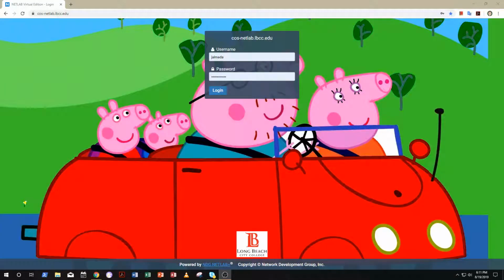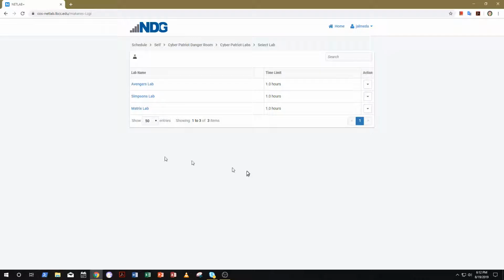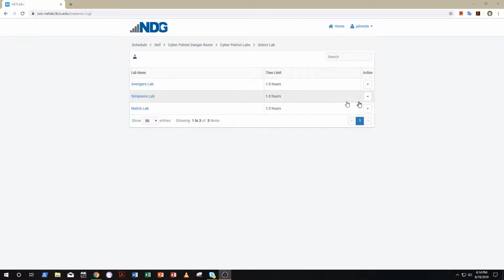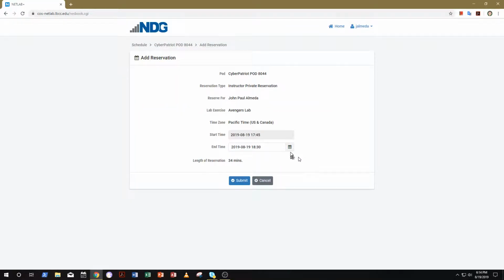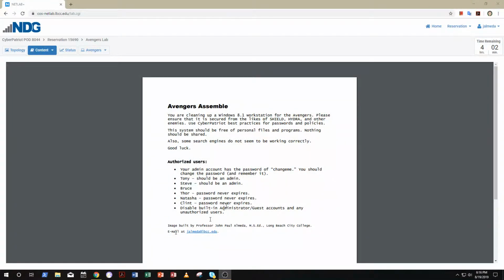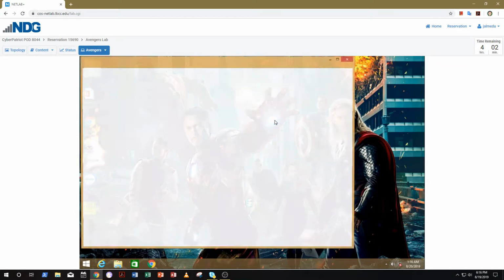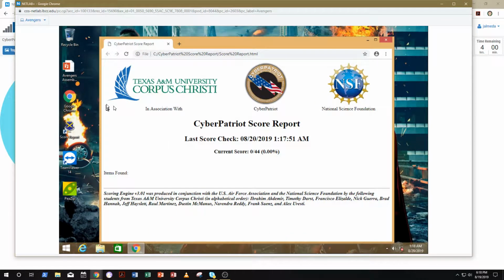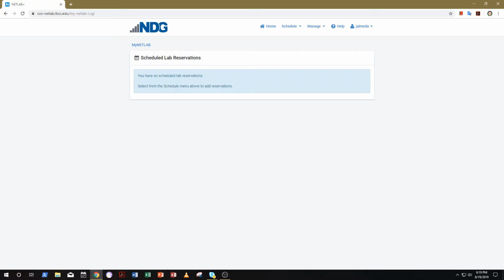CyberPatriot Practice Images in NETLAB+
Here's a quick video on how to use NETLAB+ to work with our CyberPatriot practice images.